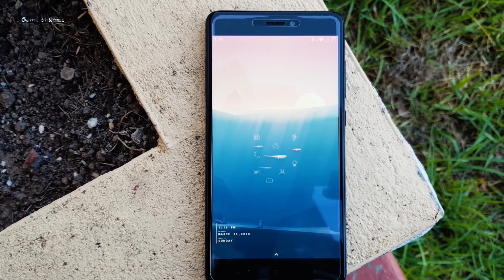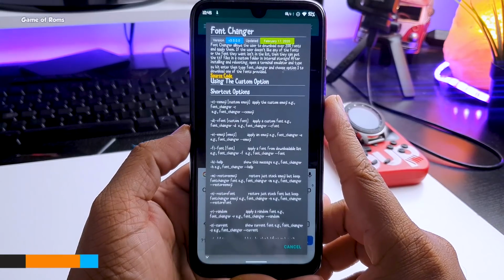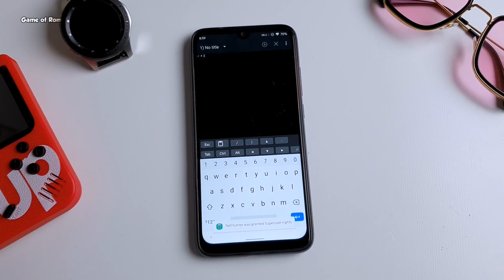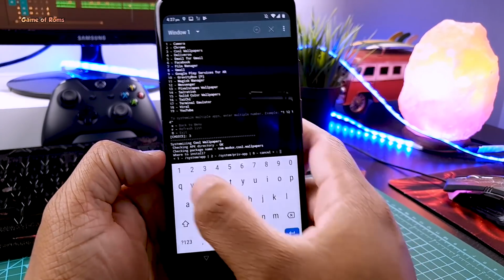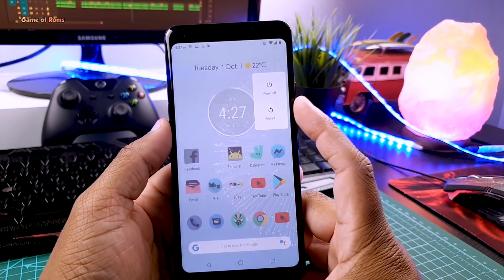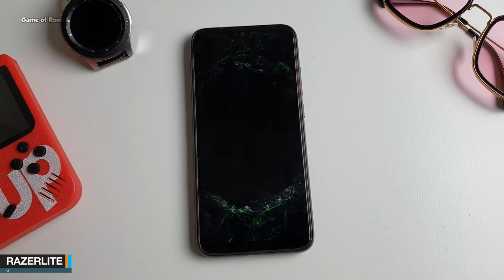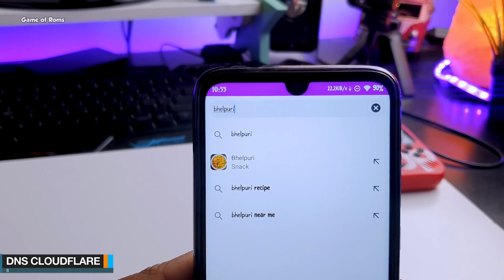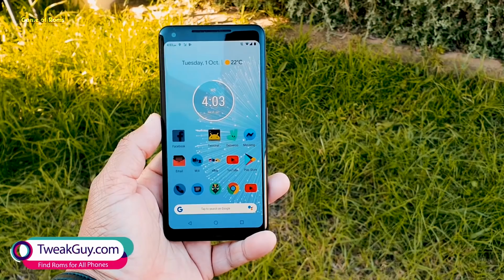Best New Magisk Modules - 2020 🔥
Best New Magisk Modules 2020  in this Video I'm Going to Show You Top 5 Best Magisk Modules 2020 For All Android Devices. Best New Magisk Modules 2020 In this guide we’ll look at how to install Magisk modules Android 11
          Magisk is a great open-source root solution, offering a “Systemless Interface”, allowing easy modification of your favourite device with peace of mind. Magisk is a module based application, so its configuration can be as individual as the member applying them. Many modules exist for Magisk

or use a code gameofroms. Only $2.49/mo, plus you get an additional month for FREE!